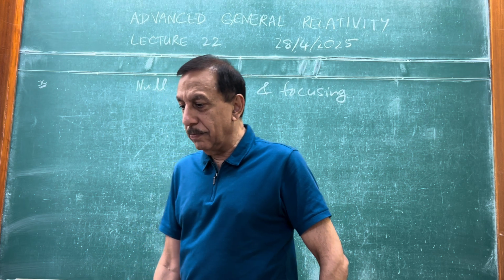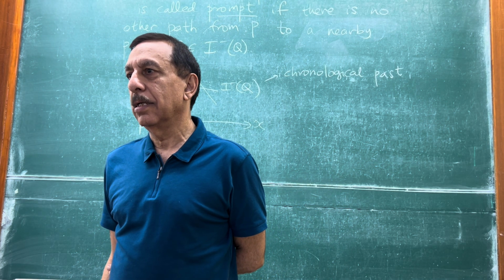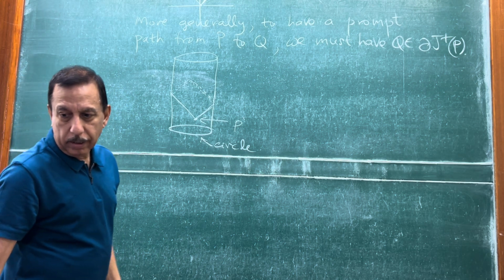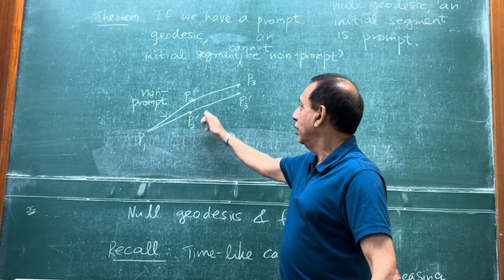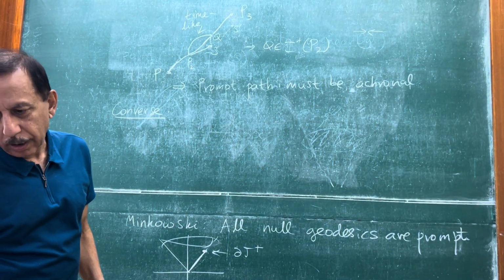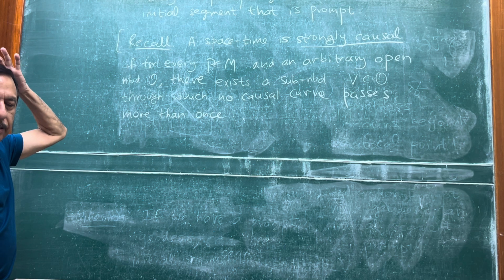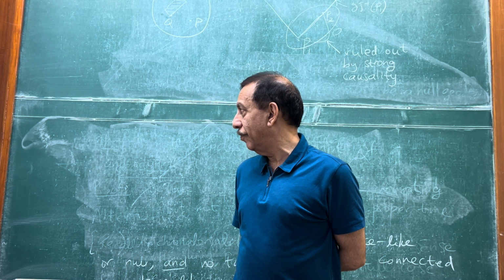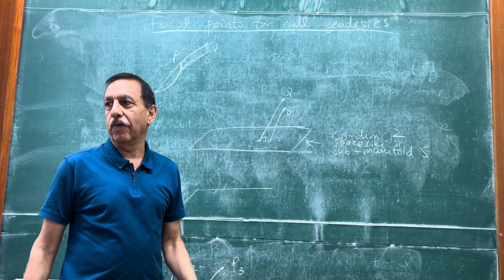Advanced General Relativity - Lecture 22: Promptness and achronality for causal curves.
In the lecture I introduce the concept of prompt causal curves and work out several of their properties. Then I discuss the equivalence of promptness and achronality. Finally, focal points are analysed both for geodesics from one space-time point to another, and from a sub-manifold to a point.